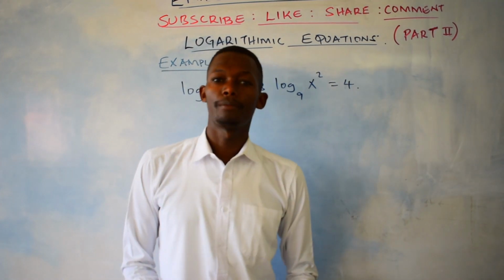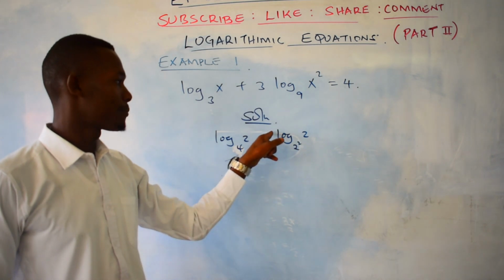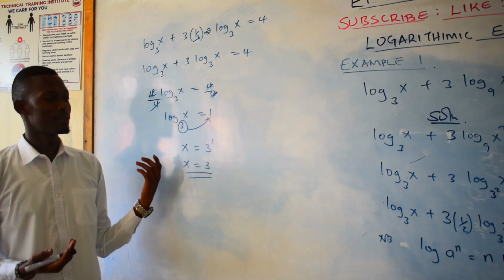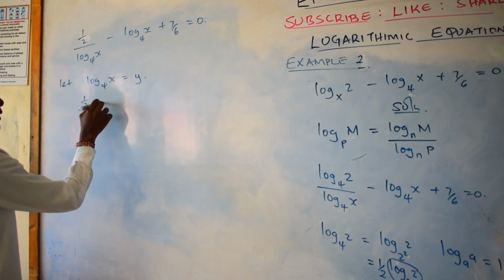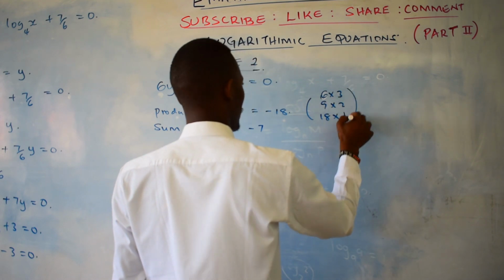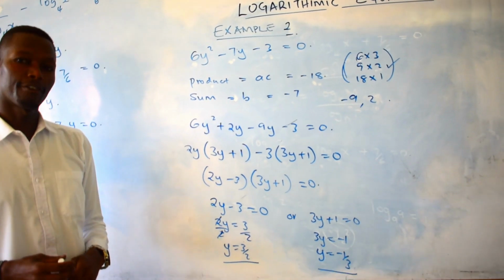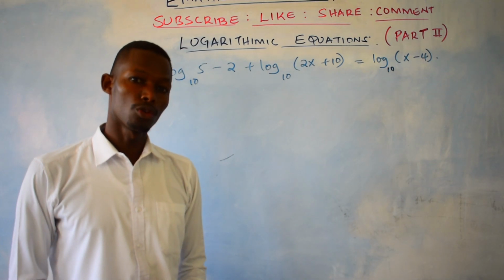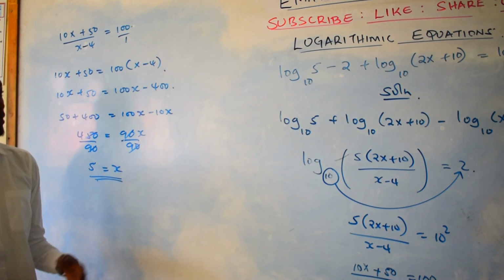LOGARITHMS EQUATIONS (SOLVED EXAMPLES) PART 2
In this topic we check how to solve logarithmic equations using the laws of logarithms.